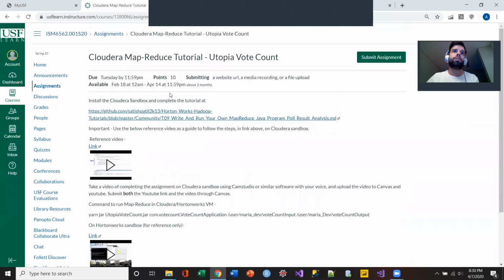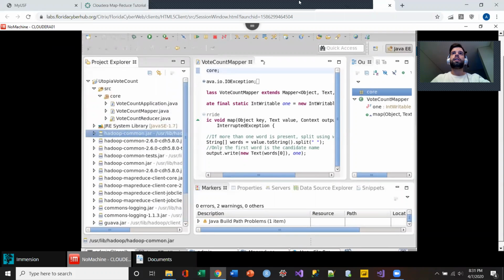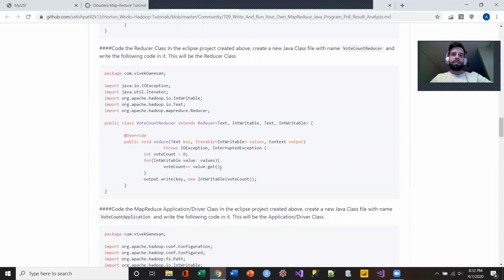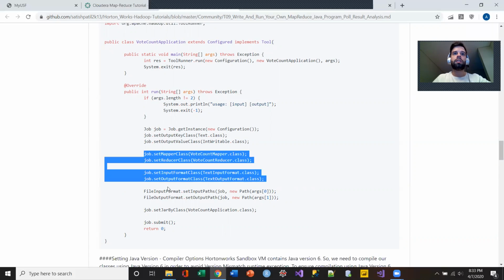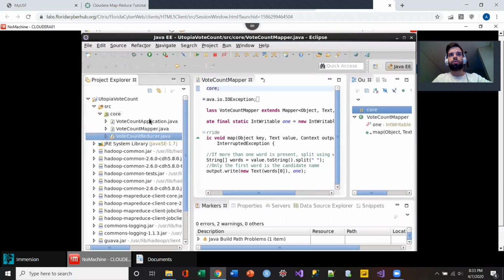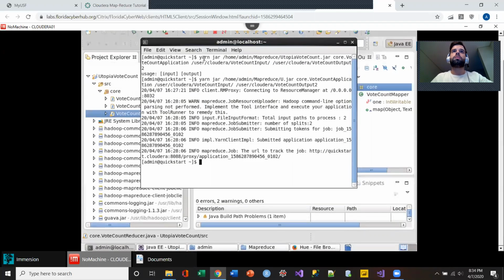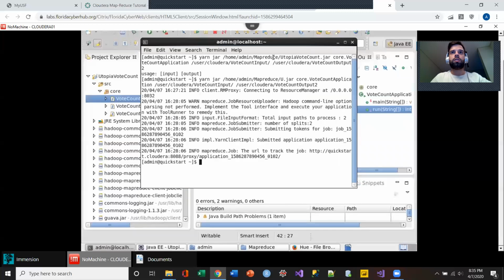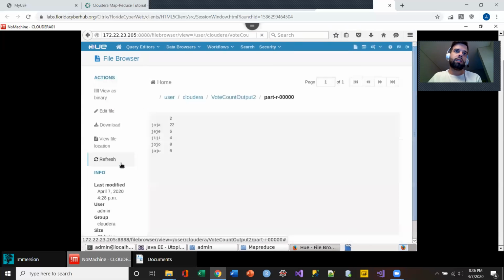Cloudera MapReduce Tutorial